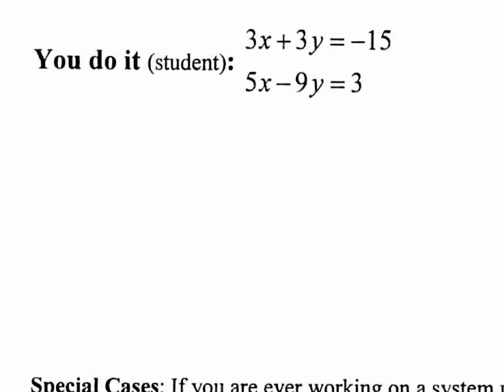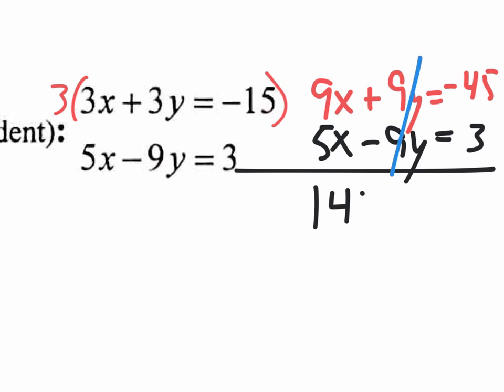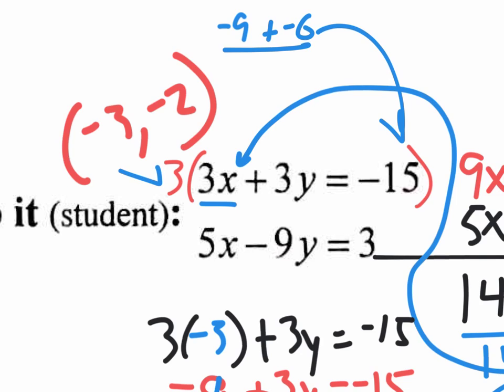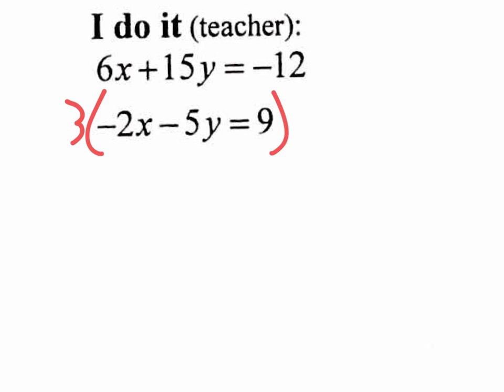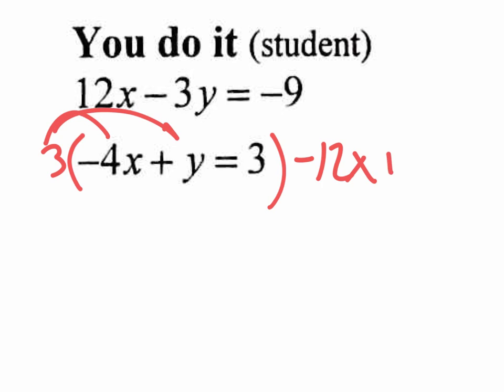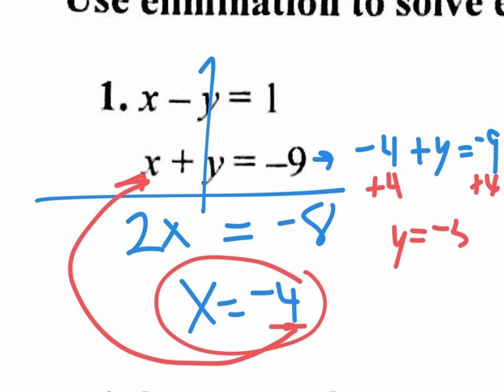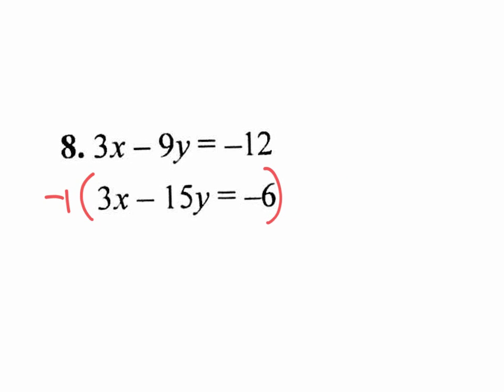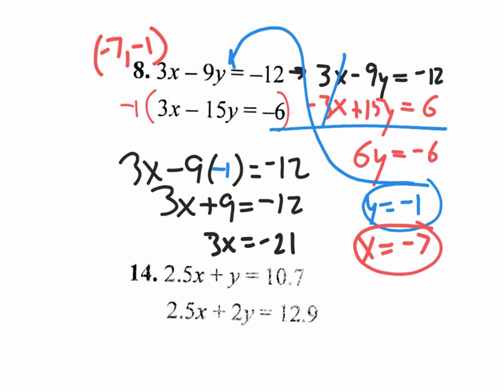alg1 6.3-4 solving systems w elimination method v2